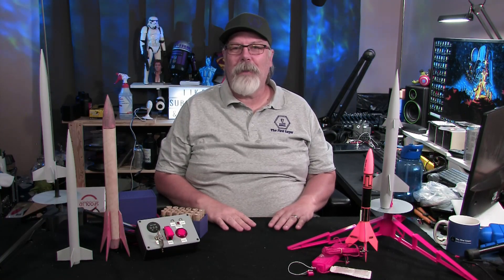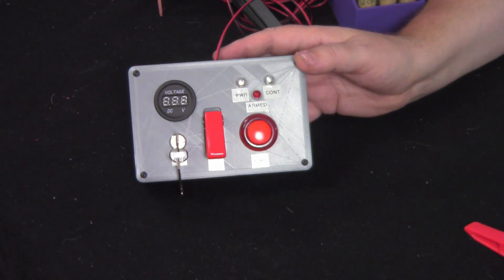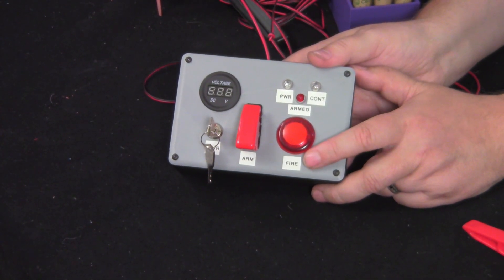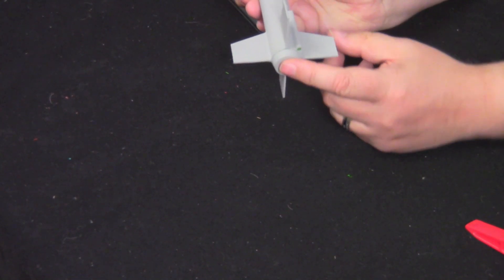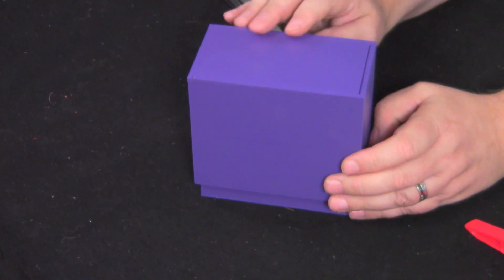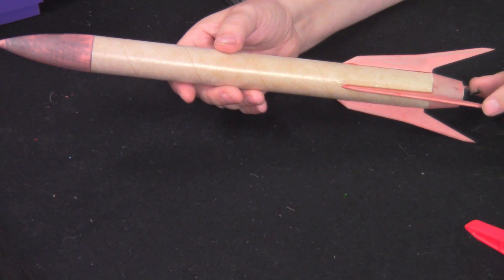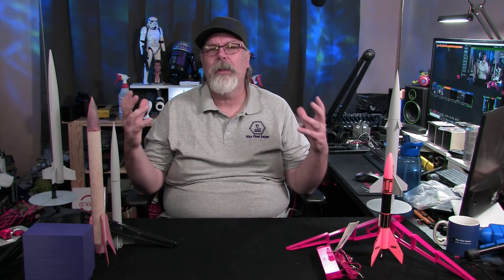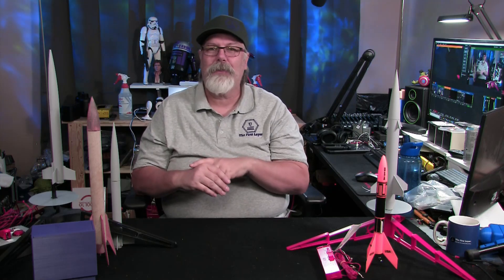3d printed rockets pt2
Let’s take a look at the 3d printed rockets in more detail along with the launchpad and launch controller.
Special Thanks to PM Hobbycraft for setting us on the right path with model rocketry.

Parts used:
AWSOM 65.6ft Electric Wire 22 Gauge LED Strip Extension Wire Cable
MICTUNING MIC-VM DC 12V LED Display Voltmeter
Pilot PLSW26 Safety Cover Racing Toggle Switch
Uxcell a11112200ux0536 Electric 2 Positions ON Off Metal Keylock Switch w Keys
5PC 5V 24mm Jumbo LED Illuminated Push Button Self-resetting Push Button Switch
DiCUNO 200pcs 5mm LED Light Emitting Diodes 2pin Diffused Assorted Kit Box
50 Pcs 5mm Copper LED Lamp Holder
390 OHM 1/2 WATT resistors
M3 x 8 button head screws
9 VOLT battery clip.